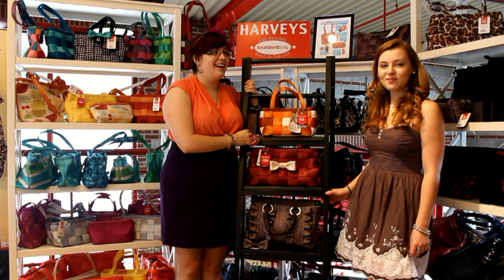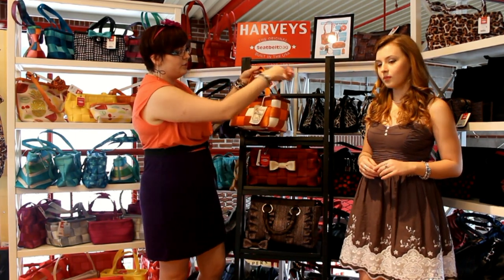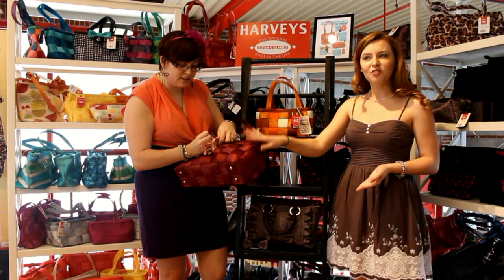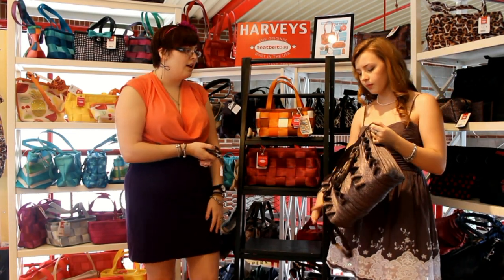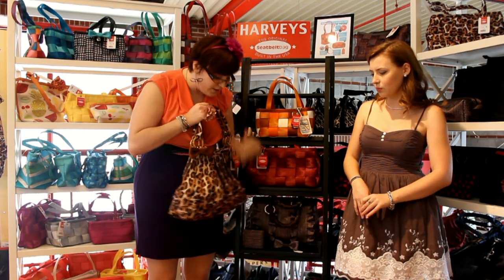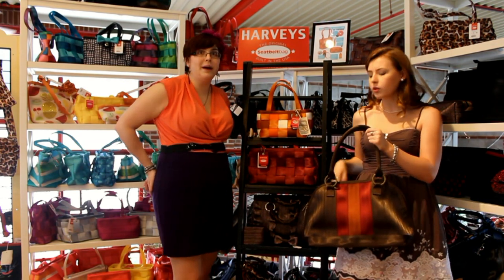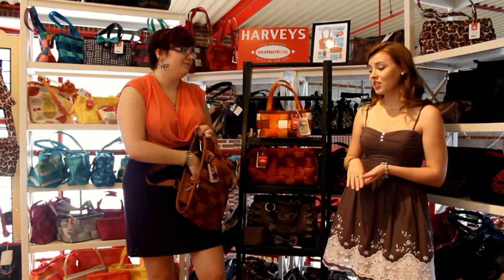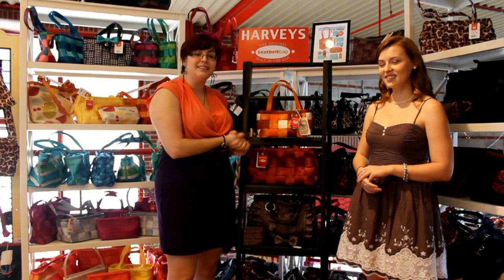Harveys Seatbelt Bags Exclusively at Flights of Fancy in Everedy Square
Harveys Seatbelt Bags. Take a look at a few of the new fall Harveys Seatbelt Bags that have arrived at Flights of Fancy in Everedy Sqaure, Frederick, MD.

Flights of Fancy has the largest selection and is the only retailer in Frederick County to carry Harveys Handbags. New shipments are arriving at Flights of Fancy frequently, with the new releases coming at the beginning of every month!!

Harveys Seatbelt Bags Are Proudly Made In the USA